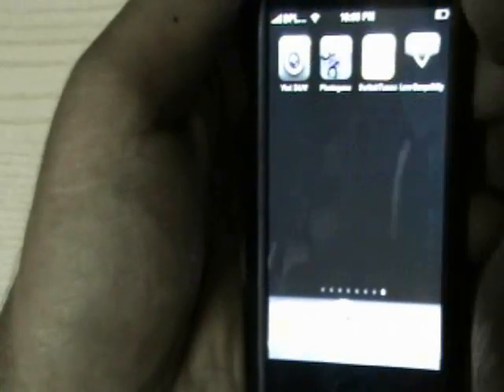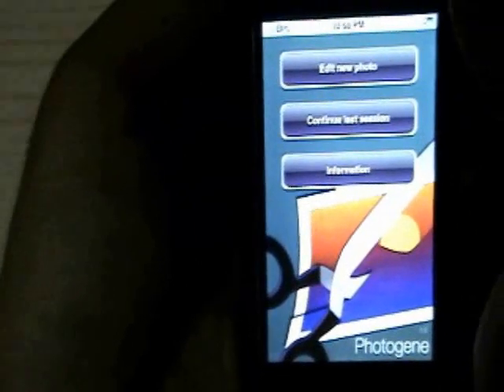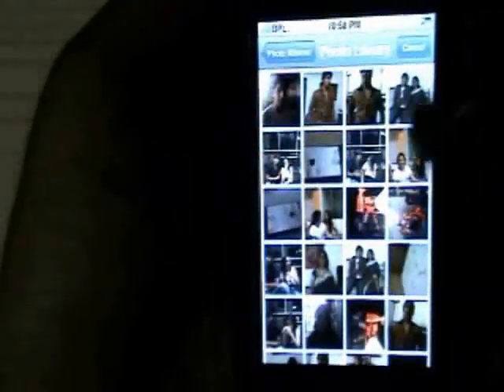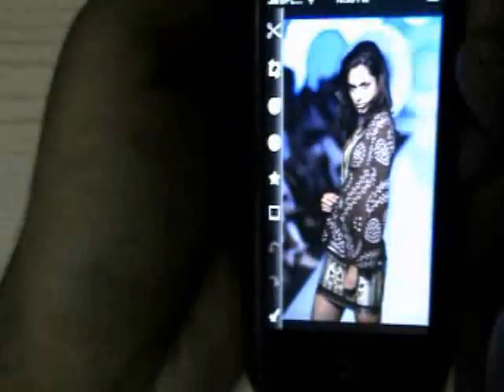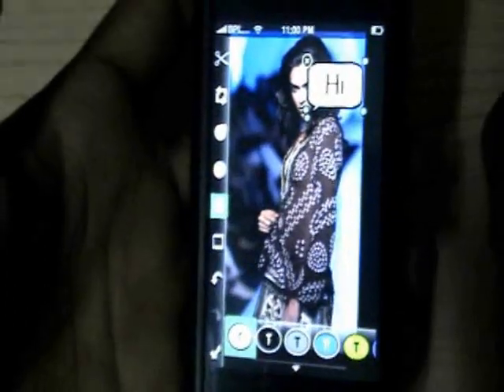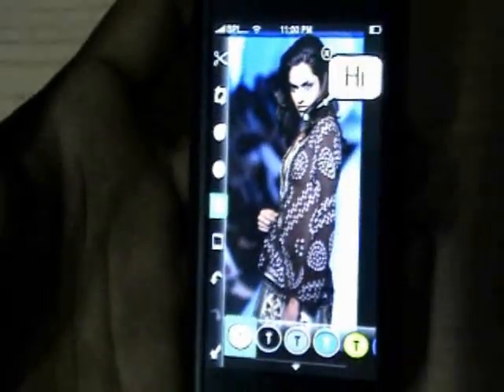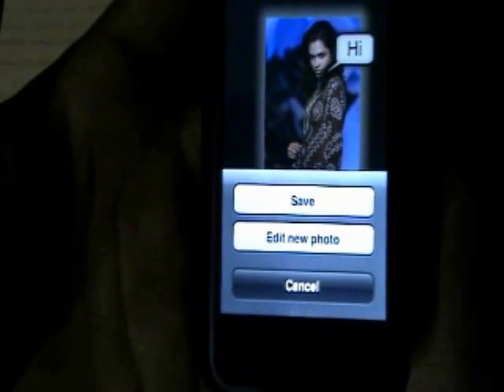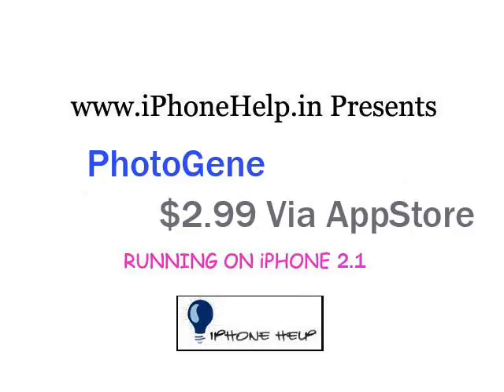Photogene: Ulitmate Photo Editing on iPhone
Photogene is a paid app on the iPhone via AppStore.